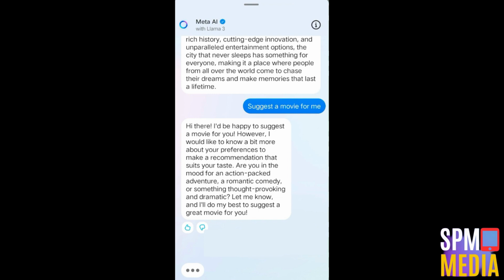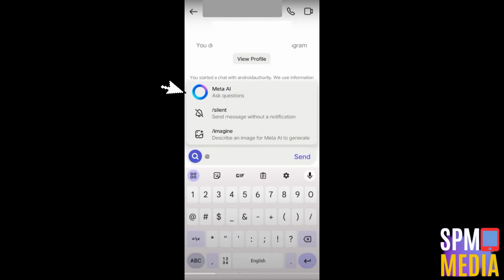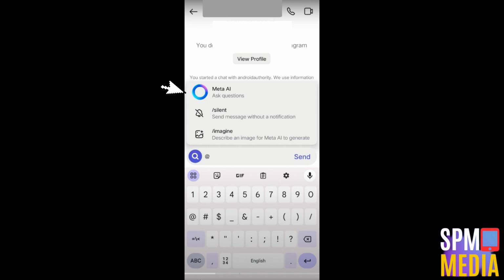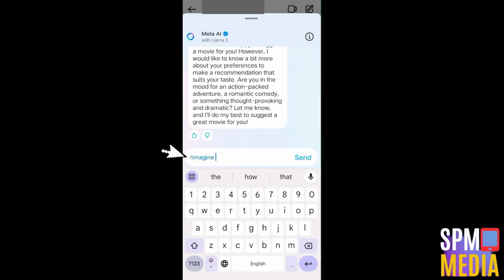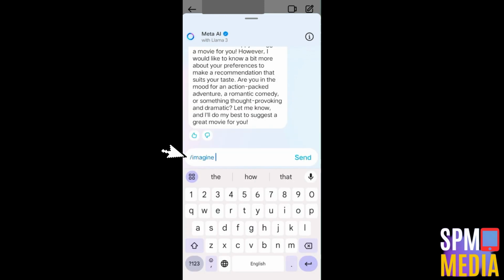How to Use Meta AI on Instagram 2024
In this video, we’re showing you How to use Meta AI on Instagram in 2024.
By the end of this tutorial, you’ll be able to harness the power of Meta AI on Instagram to discover more relevant and engaging content.